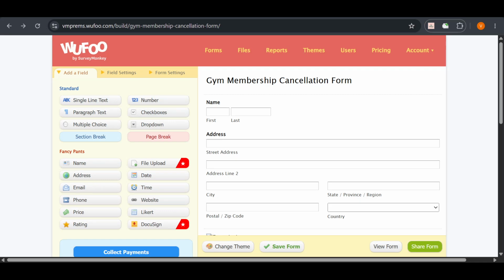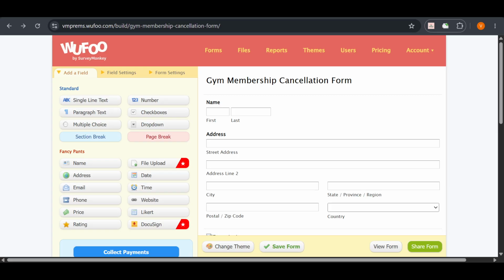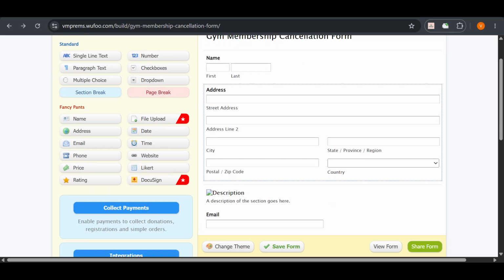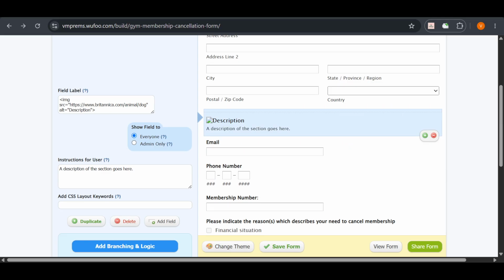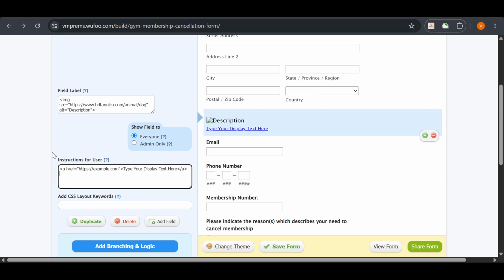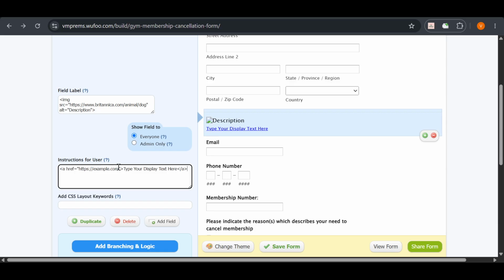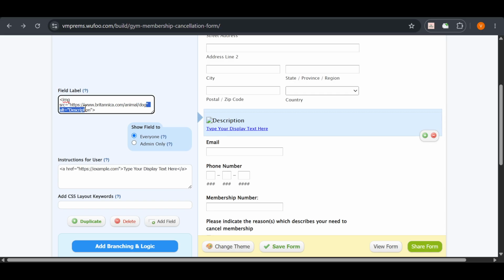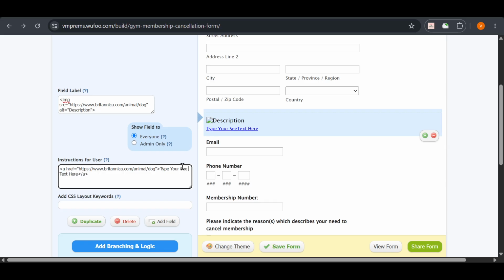How to Hyperlink in Wufoo 2026 (Simple Guide)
In this professional tutorial, we'll explore the essential steps on how to hyperlink in Wufoo, a powerful form-building software. If you want to enhance your forms and create a seamless user experience, understanding how to implement hyperlinks is crucial. This video will guide you through the process, ensuring that you can utilize Wufoo's features effectively.

By the end of this video, you'll have a clear understanding of how to add and customize hyperlinks in your Wufoo forms, enhancing their functionality and appearance. Watch till the end to see helpful examples and implementation tips that will elevate your form-building skills!